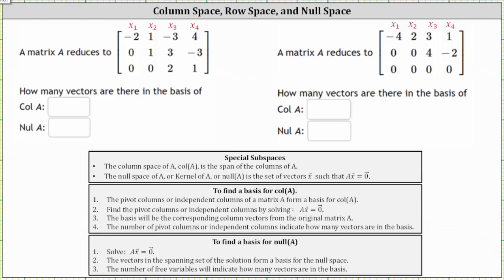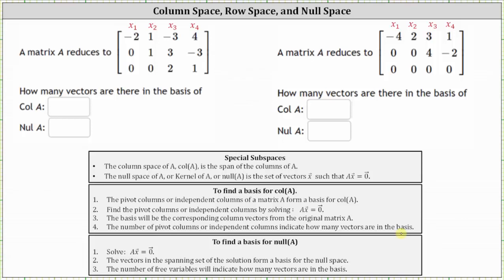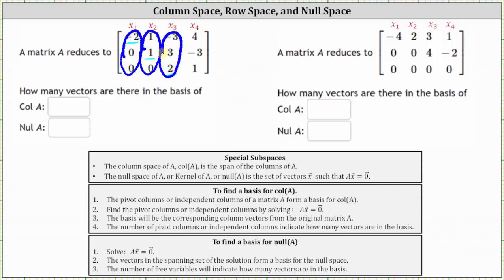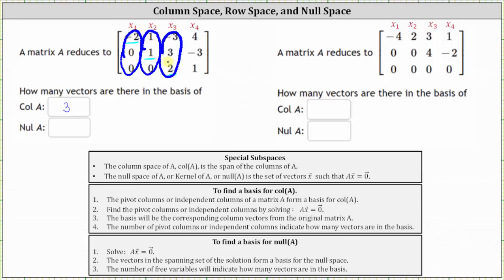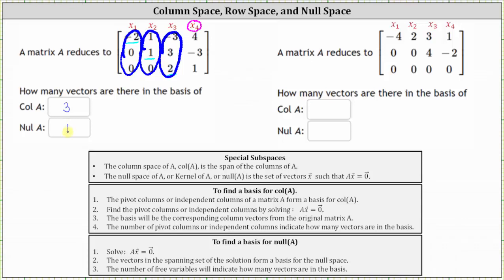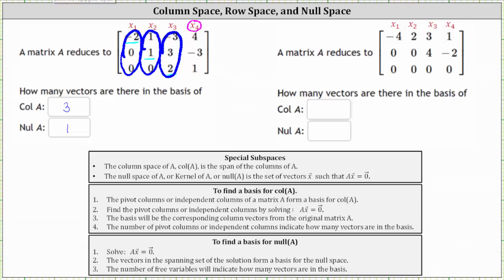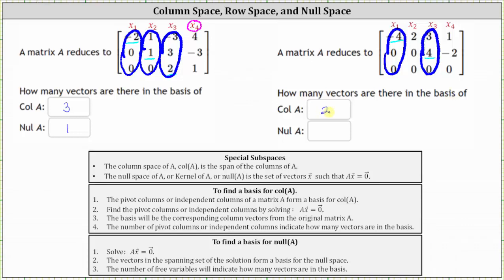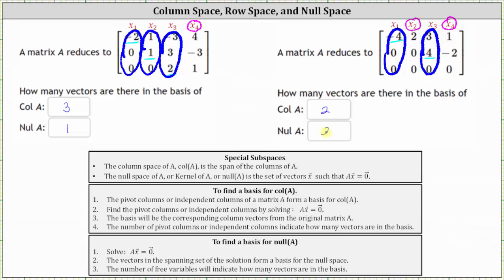Determine the Number of Vectors in the Column Space and Null Space of a Matrix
This video explains how to determine the number of vectors in a column space and a null space given a matrix in row echelon form.